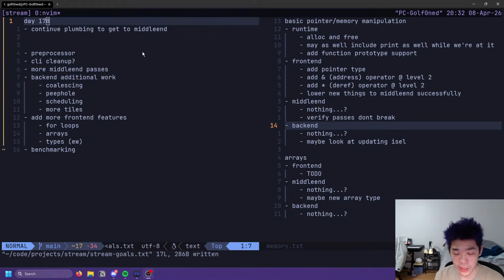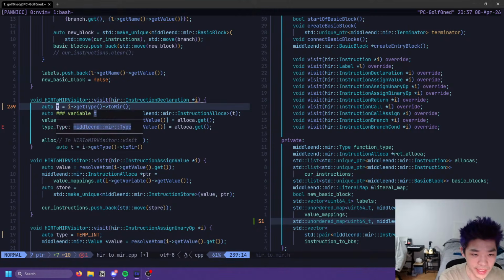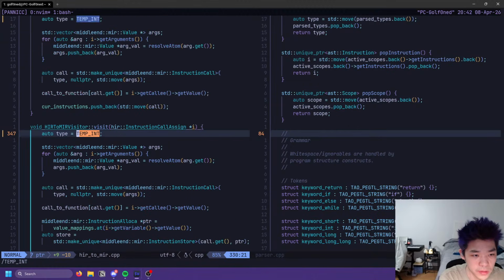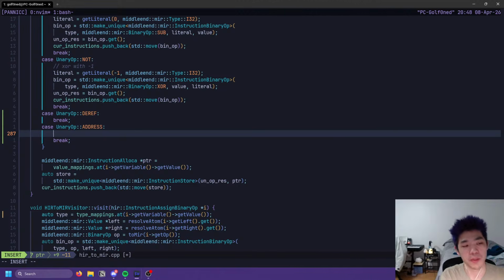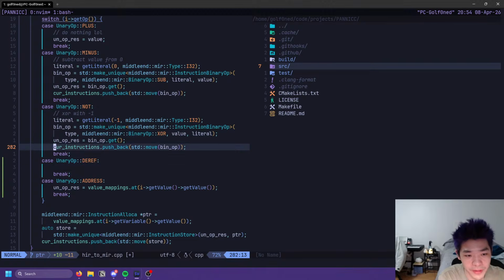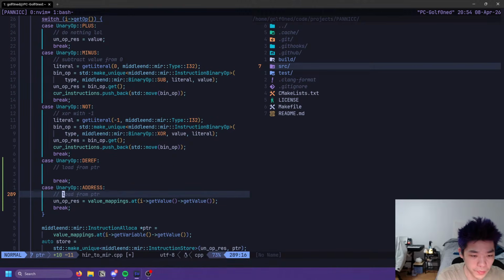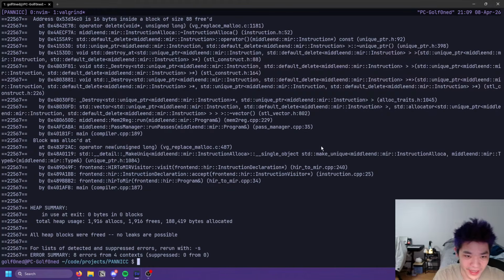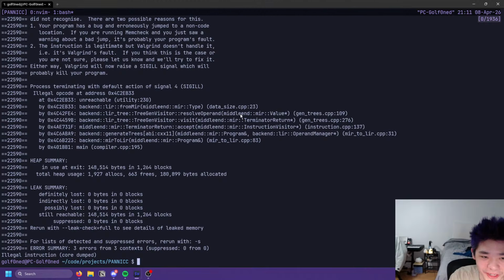studying compilers every day until i land a compiler role (day 178)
once again, more frontend plumbing